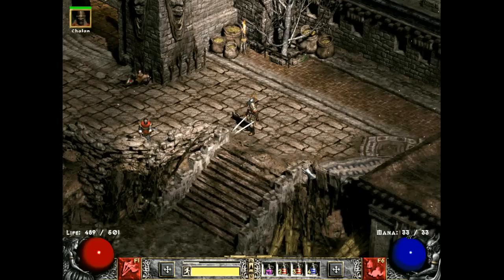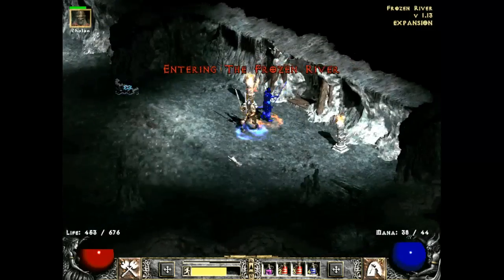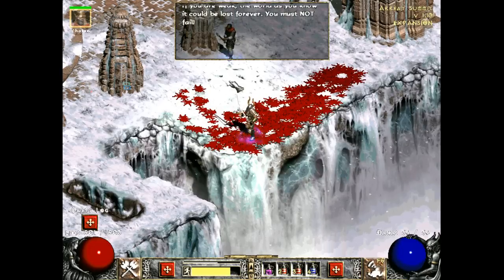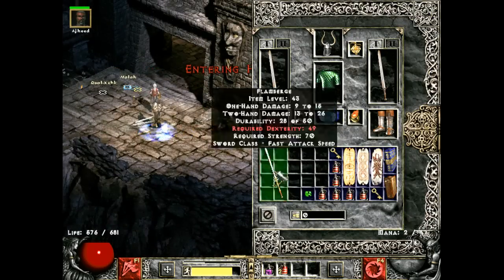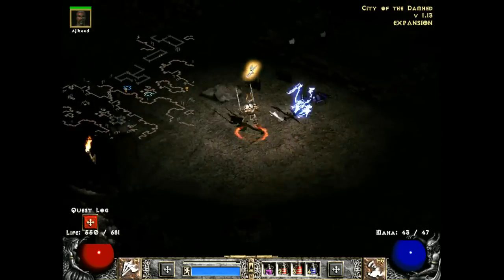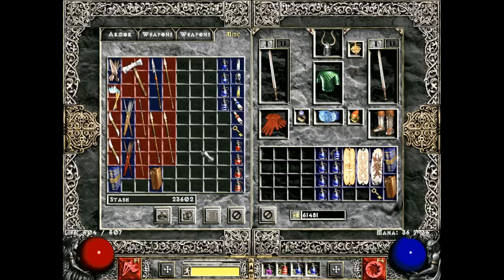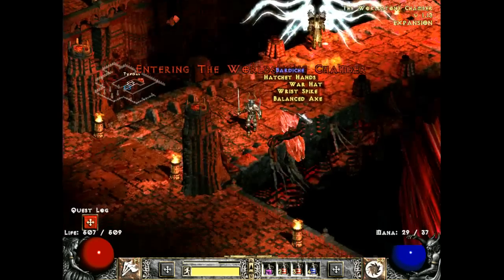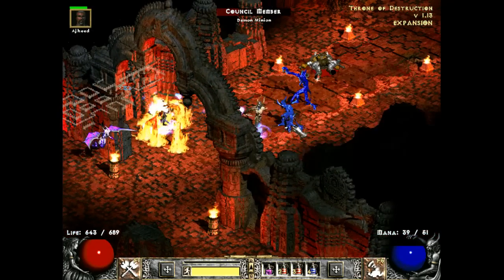Diablo 2 Hardcore ( Barbarian ) Hell Run, Part 5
Attempting to take barbarian to hell mode in hardcore from scratch. Can I do it?